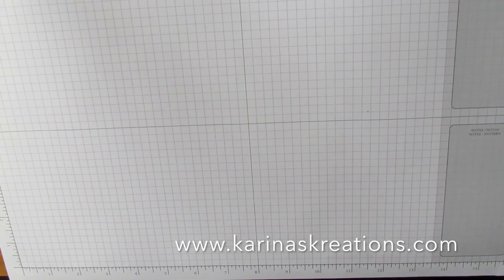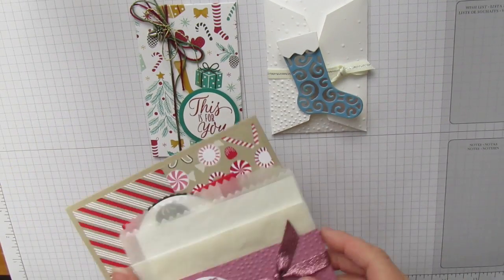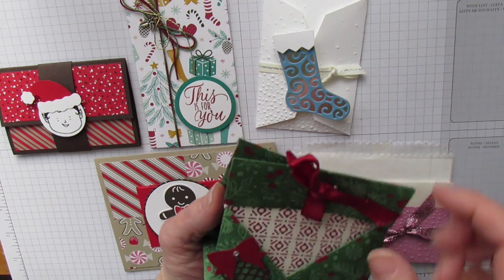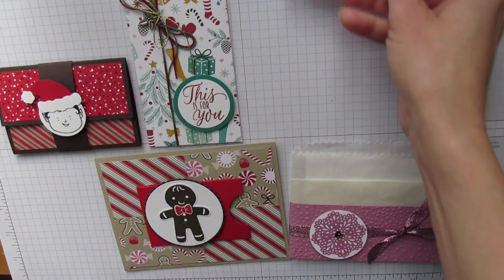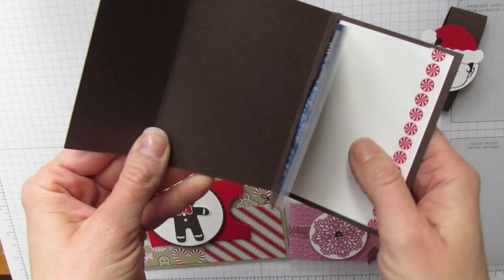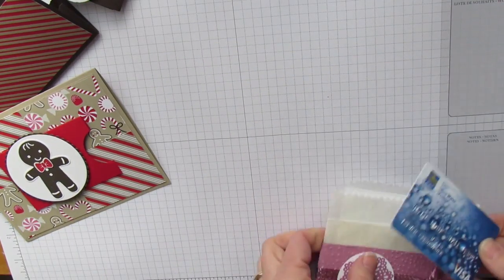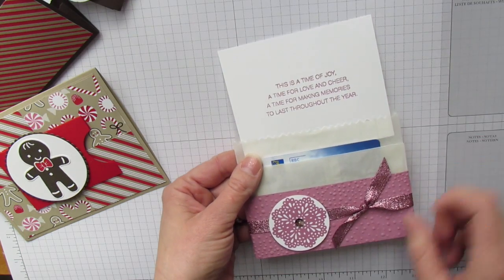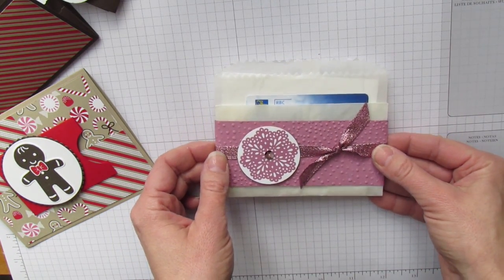Gift Card Holder Class!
Make 6 gift card holders at this fun class.